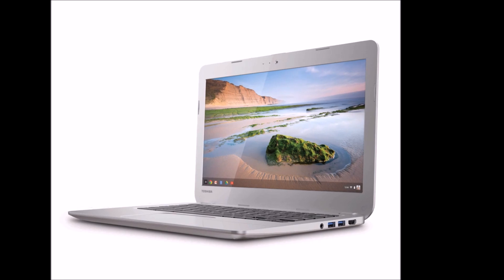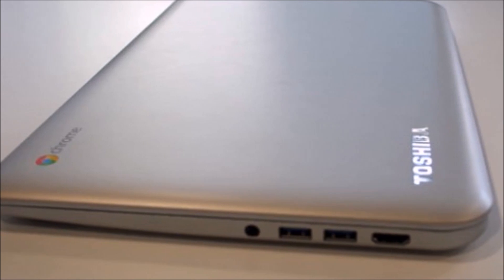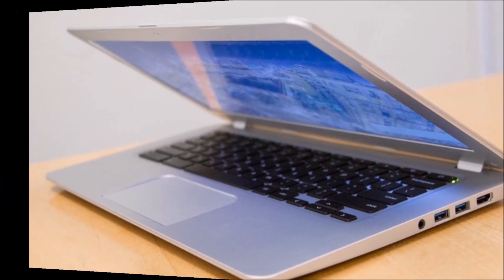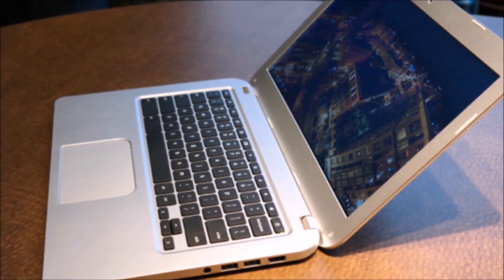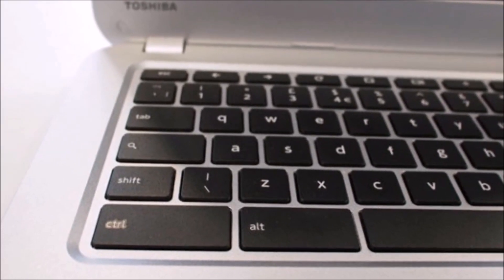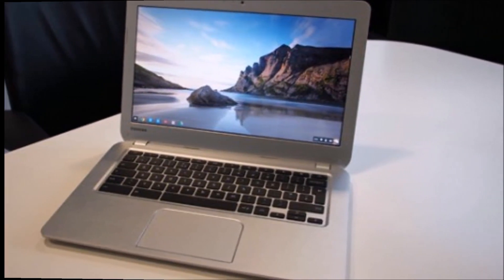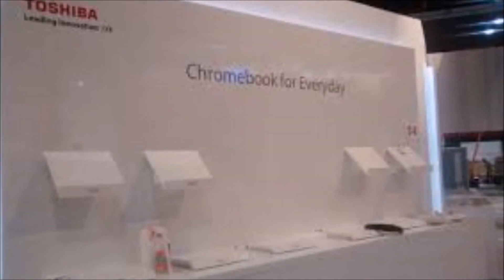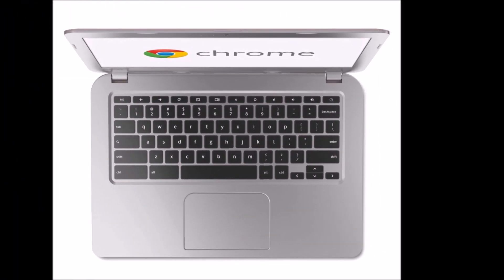Toshiba Chromebook: The First 13-Inch Chromebook!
Toshiba is the most recent company to step into the Chromebook market, with a new $279 13-inch system called the Toshiba Chromebook.  What's cool is that this is the first Chromebook to feature a 13.3-inch display!